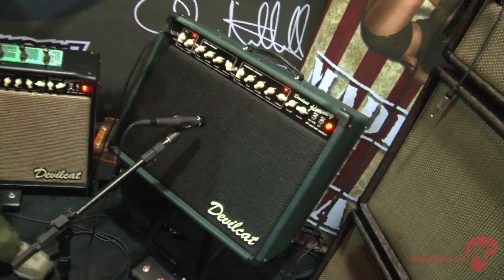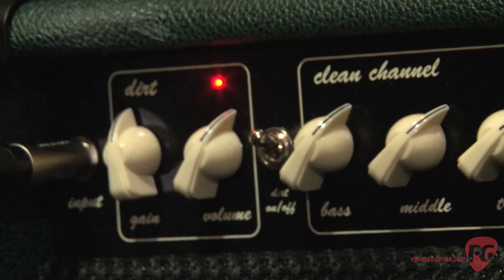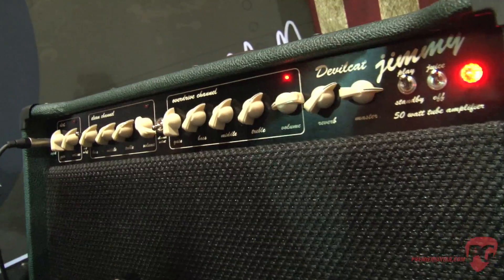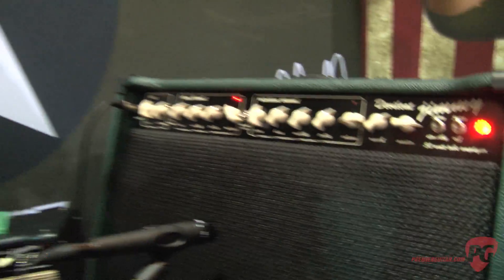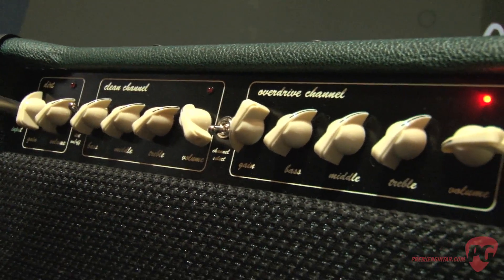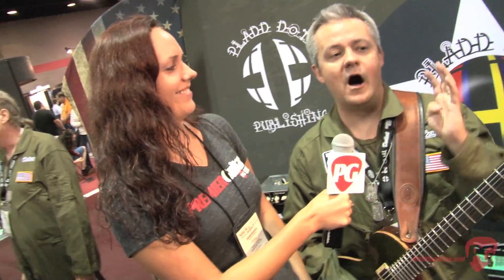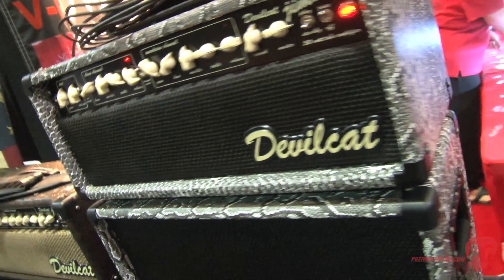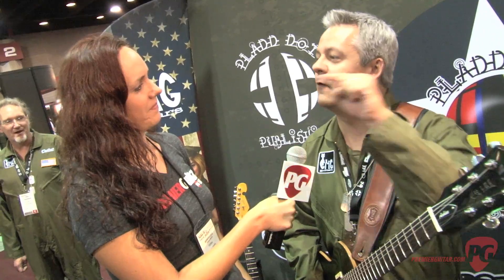Summer NAMM '12 Devilcat Amplifiers Jimmy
PG's Tessa Jeffers is On Location in Nashville, TN, for the 2012 Summer NAMM Show where she visits the Devilcat Amplifiers booth. In this video we get to see and hear a demo of the Jimmy.

For more Summer NAMM 2012 video demos or to watch one of Premier Guitar's 1700 other clips online, be sure